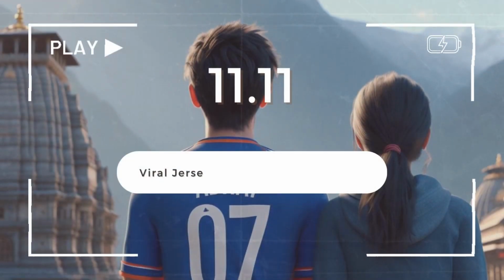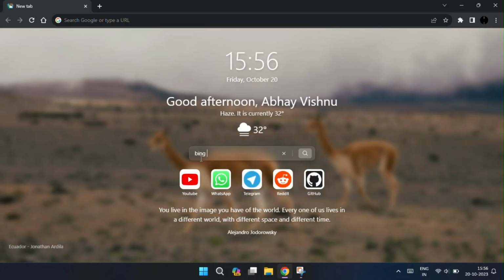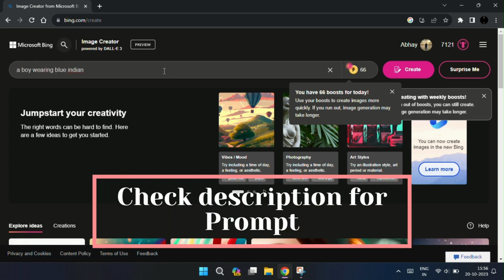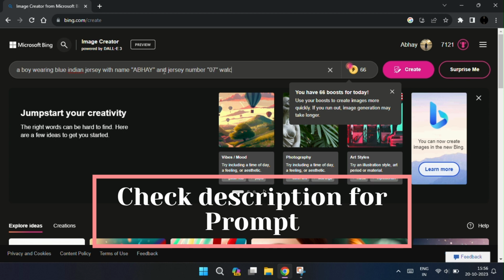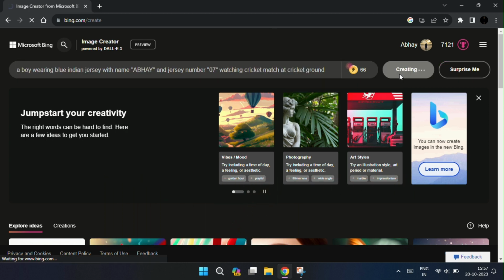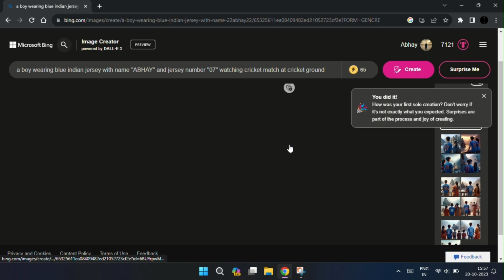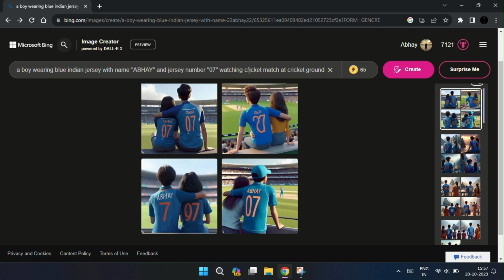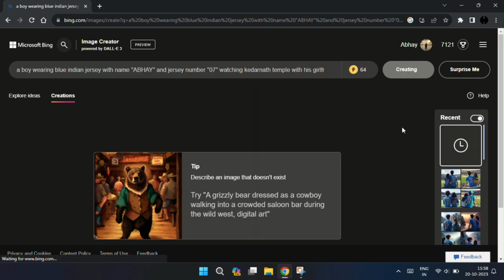How to generate Viral Cricket Jersey images with Name 🔥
Hello!
Hello! In this video, I'm going to tell you about an awesome free ai tool that can generate mind-blowing images like midjourney with text.

Prompt: A boy wearing blue Indian cricket jersey with name "ABHAY" and jersey number "07" watching cricket match at ground with his girlfriend, 3d rendered, photorealistic, back view

how to edit viral cricket jersey images with name
how to make viral cricket jersey images with name
how to generate indian cricket team jersey images with my name
how to make cricket jersey images
how to generate cricket jersey images
cricket jersey images generation ai
cricket jersey with name image generation
how to generate jersey images with name and jersey number
generate jersey with name and jersey number
indian cricket world cup 2023 viral jersey photo editing
indian cricket world cup viral jersey photo editing with name
cricket name jersey photo editing
create ai photos with name on jersey
how to create photo with name on jersey
how to edit viral cricket jersey photo with your own name
trending cricket jersey photo editing
trending cricket jersey photo editing with name
how to generate images with bing image creator
how to generate viral cricket jersey images with bing image creator
how to generate viral jersey images with bing image creator
how to make viral jersey images with bing image creator
what is the prompt to generate viral jersey images with name
prompt to generate viral cricket jersey images with name
what is the prompt to create viral cricket jersey images with bing image creator
how to generate images from text
Viral jersey images
How to edit jersey images with name
cricket name jersey photo editing tutorial
Jersey photo editing
Jersey photo editing with name
How to generate jersey images with name
Prompt to generate jersey images
What is the prompt to generate jersey images
Jersey images with name
Create jersey images with bing